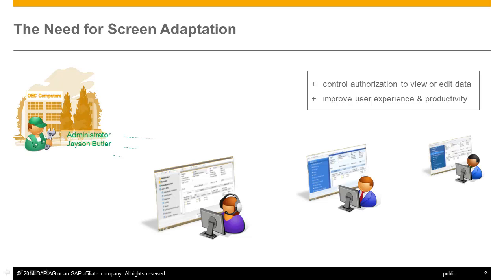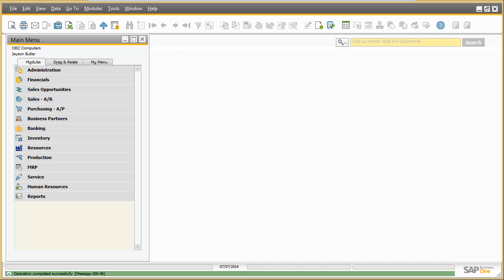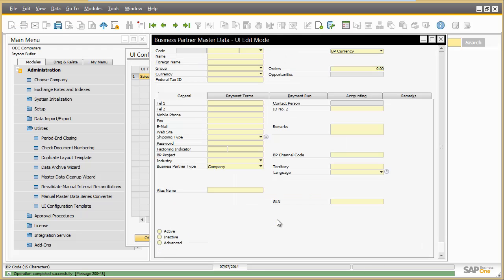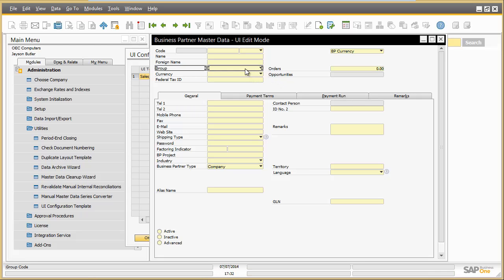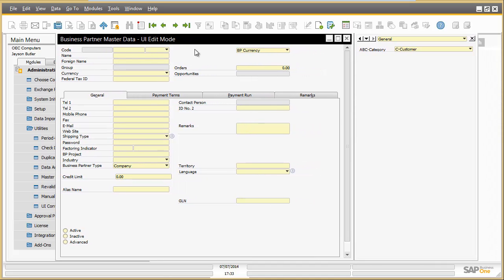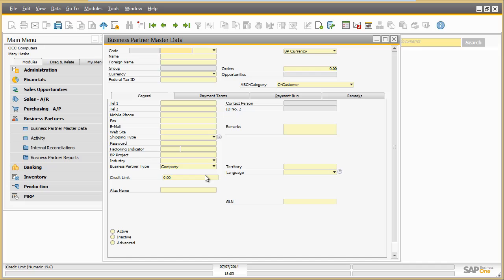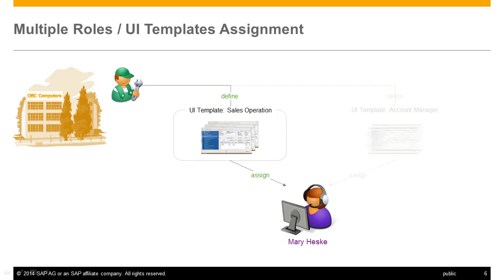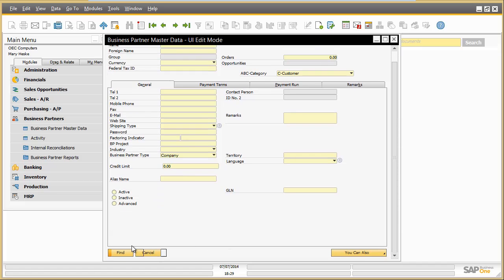Simple Screen Adaption in SAP Business One 9.1 - Feature Clip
This feature clip shows how screens can simply adapted in SAP Business One 9.1. This includes hiding business function and UI configuration.